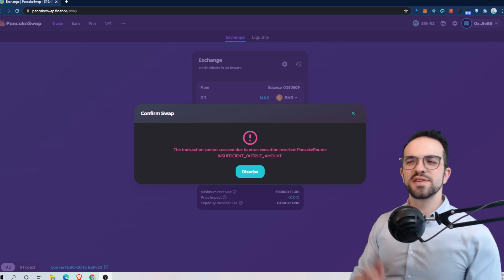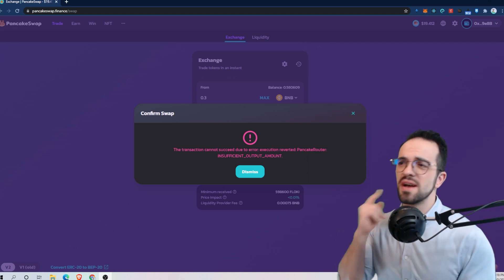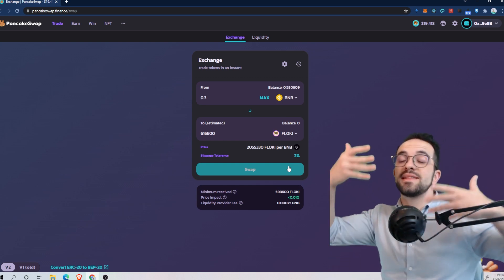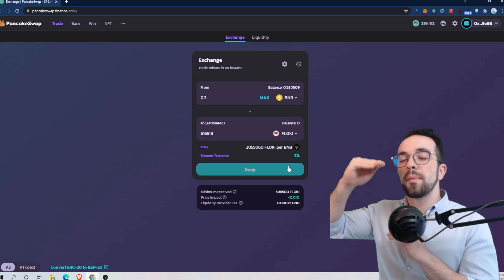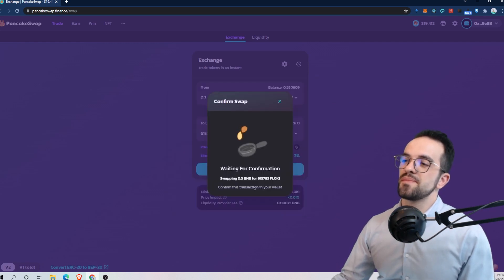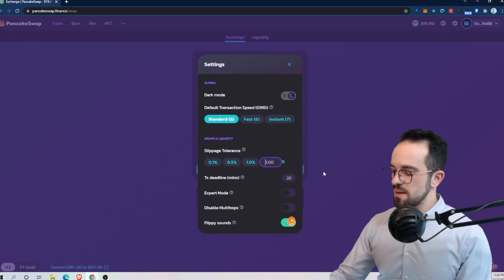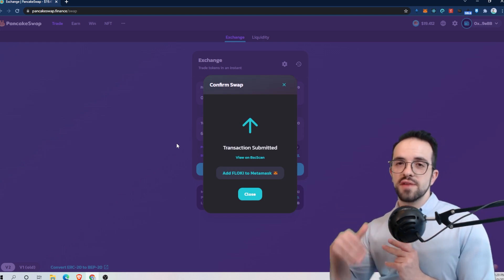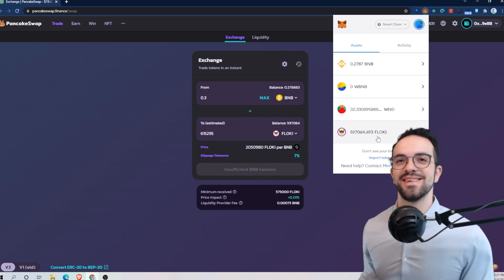Fix PancakeSwap Error INSUFFICIENT OUTPUT AMOUNT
Having that cryptic error message on PancakeSwap saying
"The transaction cannot succeed due to error: PancakeRouter: INSUFFICIENT_OUTPUT_AMOUNT." This is probably an issue with one of the tokens you are swapping.?
Search no more!
The error is related to the dex slippage and here you can find how to solve this PancakeSwap error